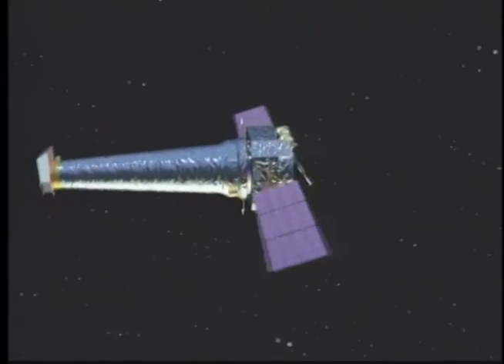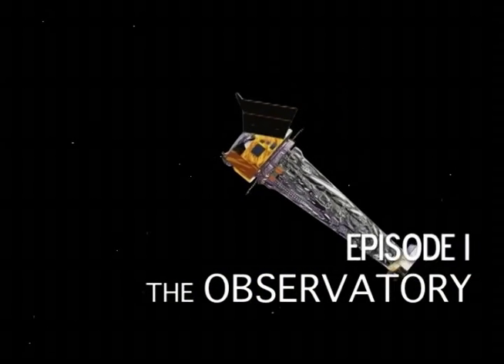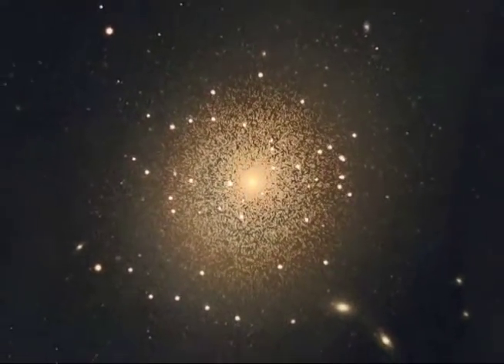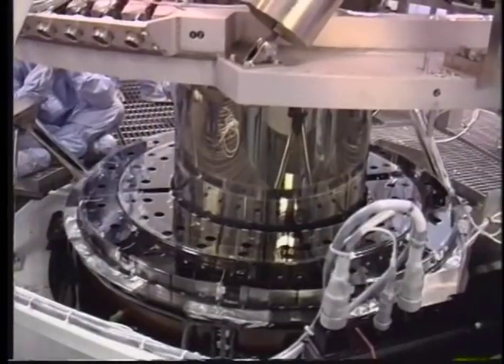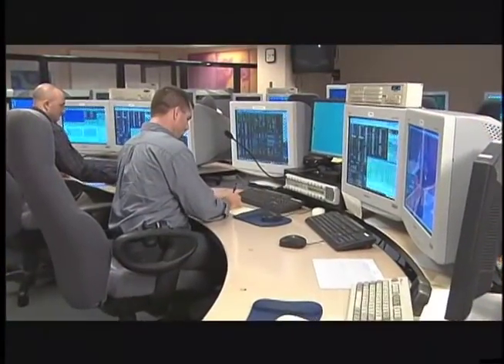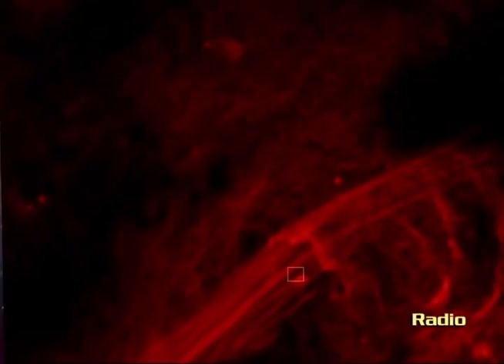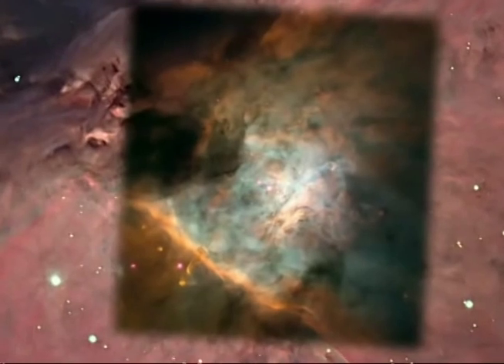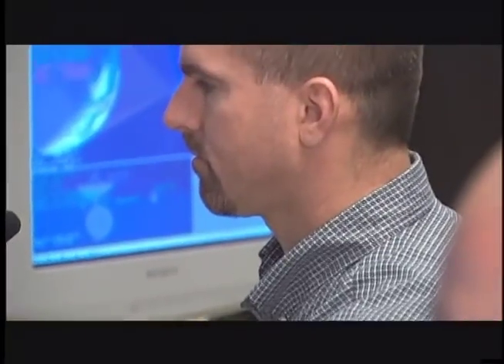Chandra X-ray Observatory - Episode 1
Beyond the Light: Seeing is believing and what we observe stargazing or looking at photographs convinces us it's real. But there's more to the universe than meets the eye. Beyond what the eyes can see exists a hidden universe. An INVISIBLE Universe...